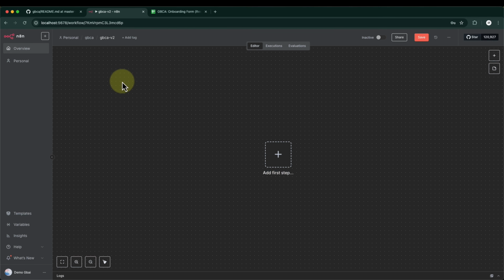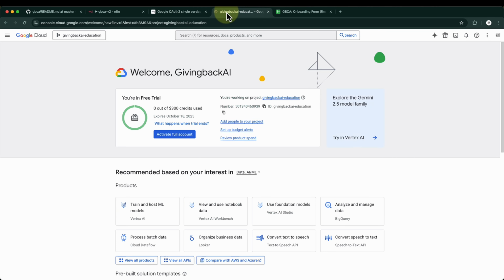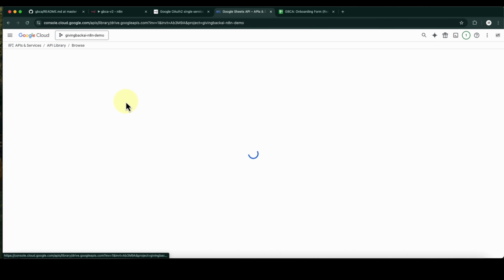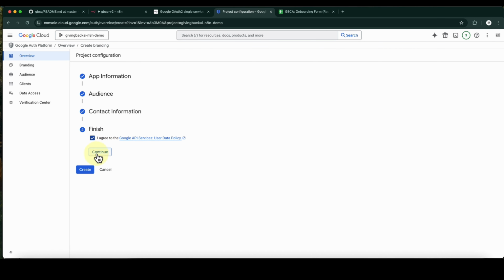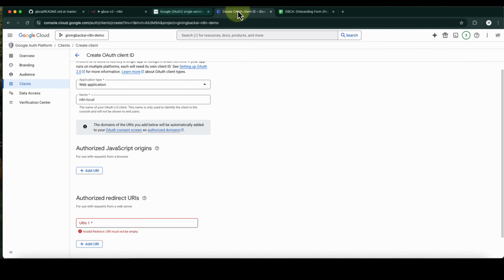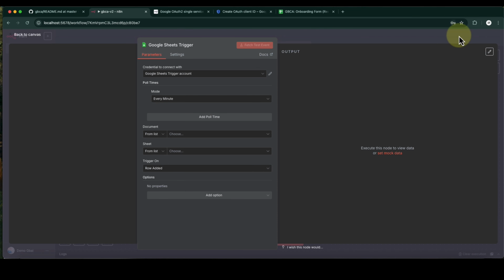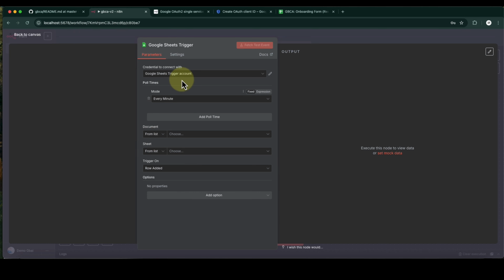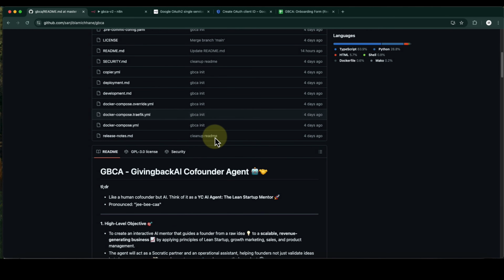How to connect n8n with Google Sheets (or Drive, Gmail) Credentials Step-by-step for Beginners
📌 ✅ Best AI Tutorials 🌱 Featured Learning Paths

This video MAY answer the following questions:

How to connect n8n to Google Sheets for beginners
n8n Google Drive integration step-by-step
Easiest way to link n8n and Gmail
n8n tutorial: Google Sheets authentication for newbies
Connect n8n with Google API: Simple guide
Automate Google Sheets with n8n workflow
How to automatically update Google Sheets with n8n
n8n tutorial: Read and write to Google Drive
Send emails from n8n using Gmail API
n8n workflow to save Gmail attachments to Google Drive.### Connecting n8n with Google Services: A Beginner's Guide
What are n8n Google credentials?
Why can't I connect n8n to my Google account?